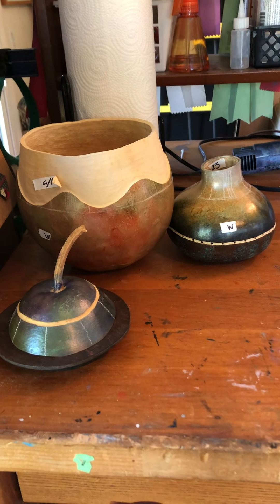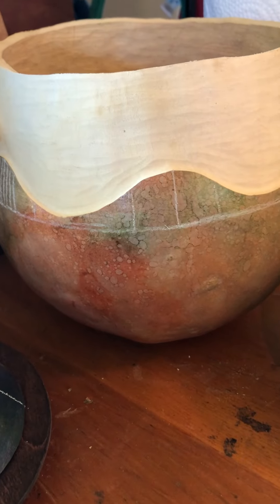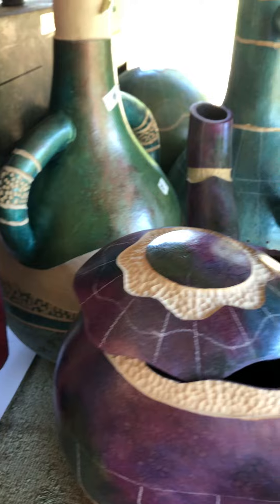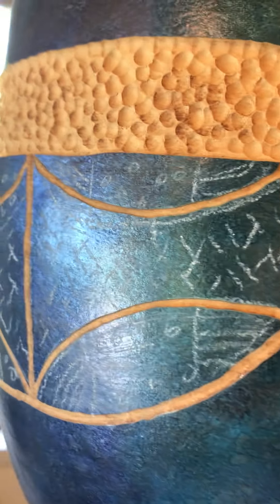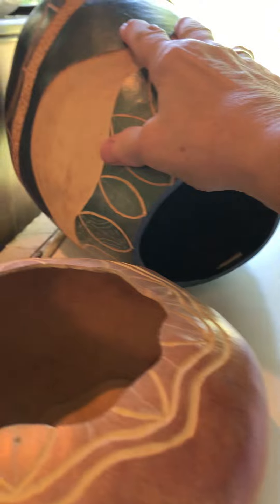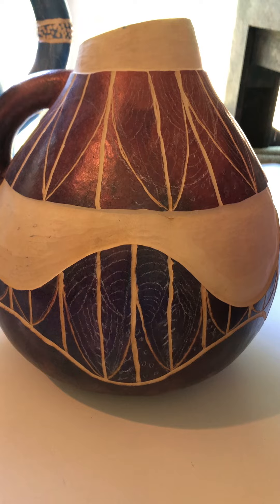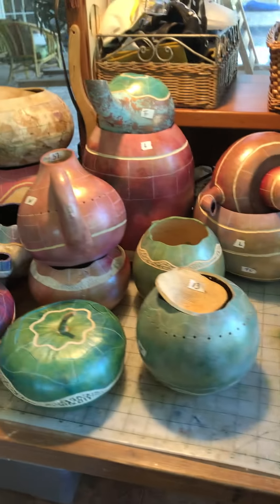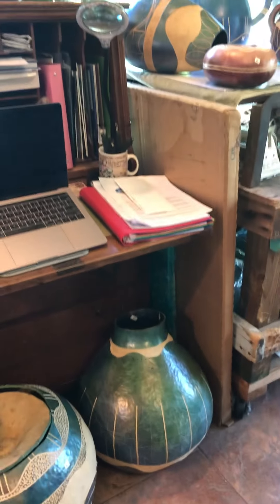4 27 20 update